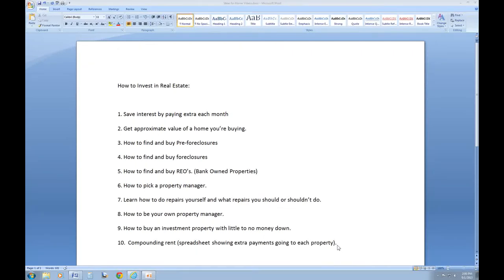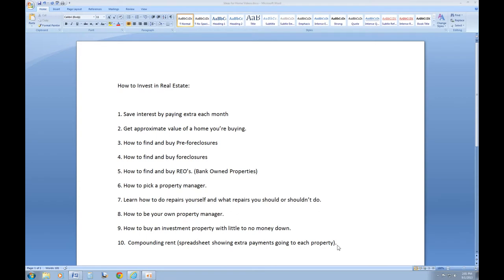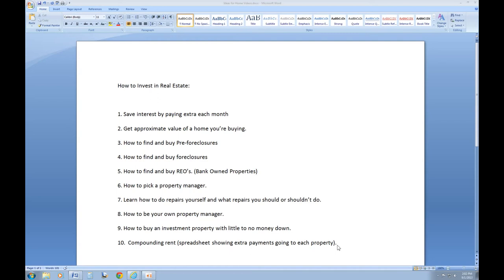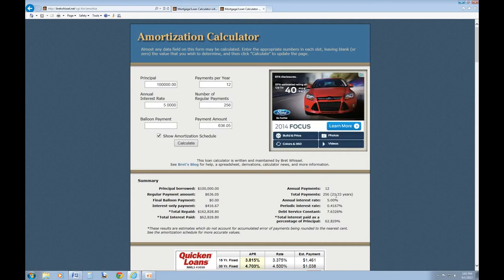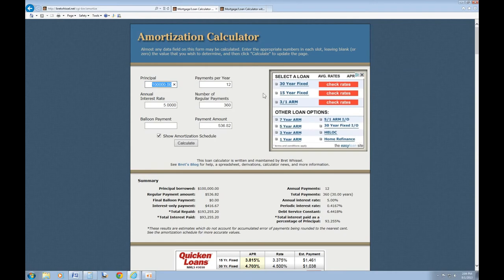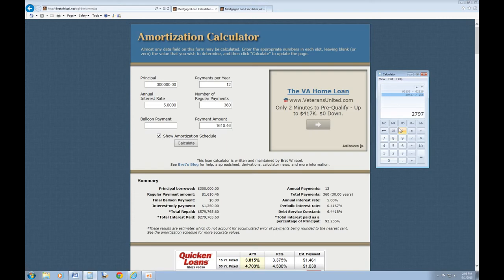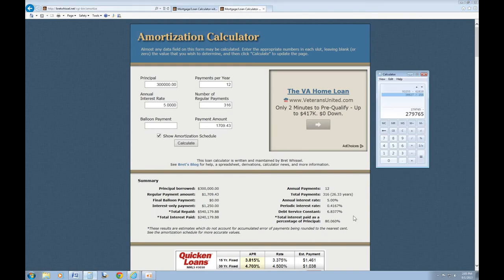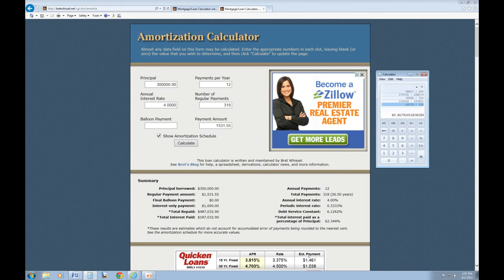Investing in Real Estate: Intro & Saving Money on Interest Rates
In this video I discuss the reasons for doing the video and how to save the most money on the largest real estate expense which is Interest payments to the banks.  I show how it is possible to get around 100% return on your money by paying a little extra each month to the bank.